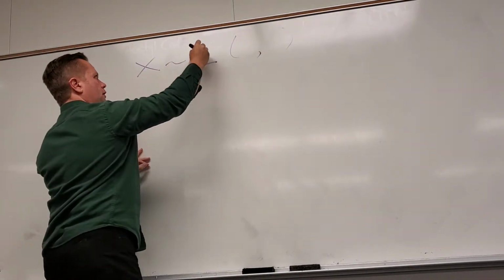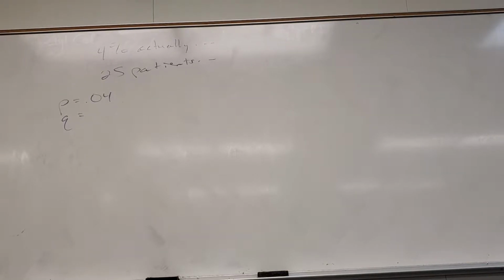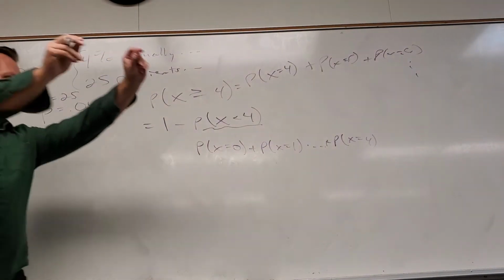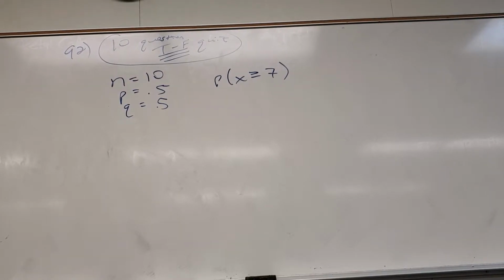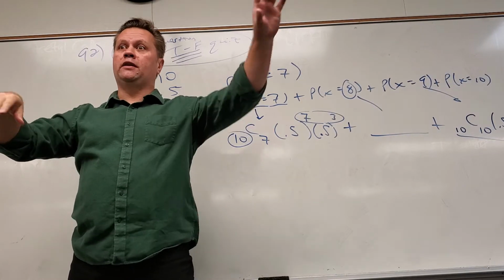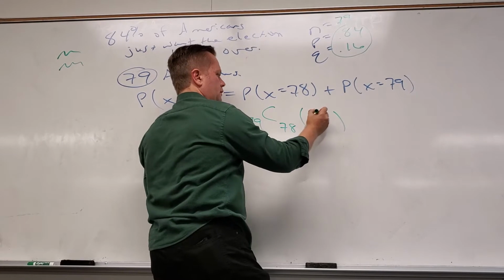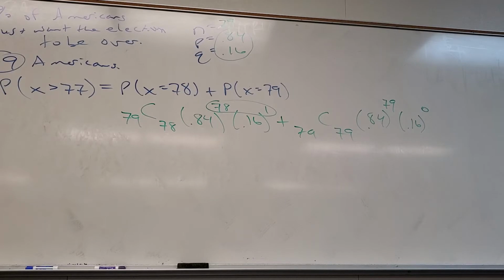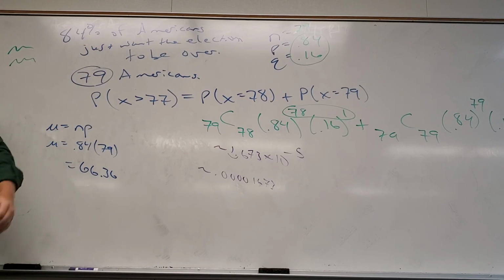Math 160 MW, Sept 30 Lecture, part 1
Review chapter 4, getting into ch 5